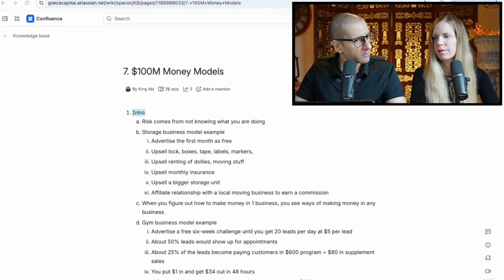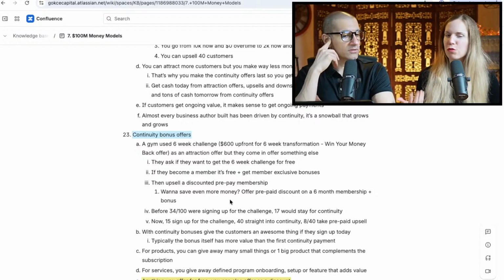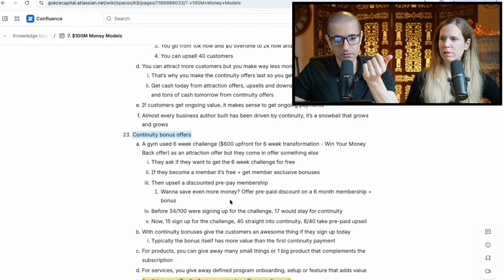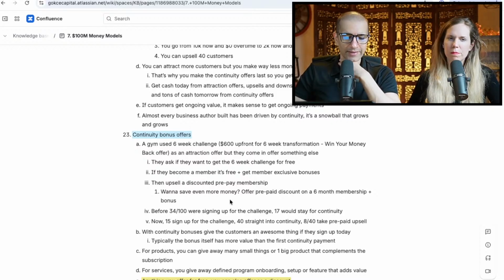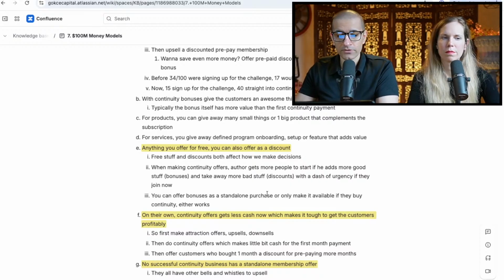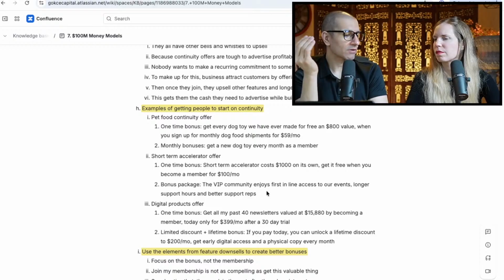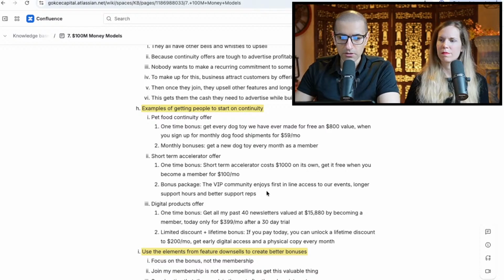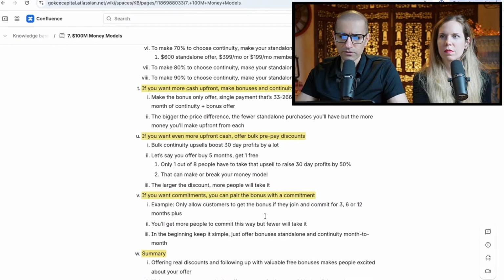Money Models in Land Investing (Part 20, Bonus Continuity Offers)